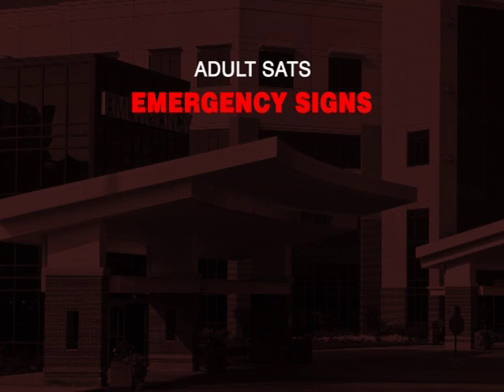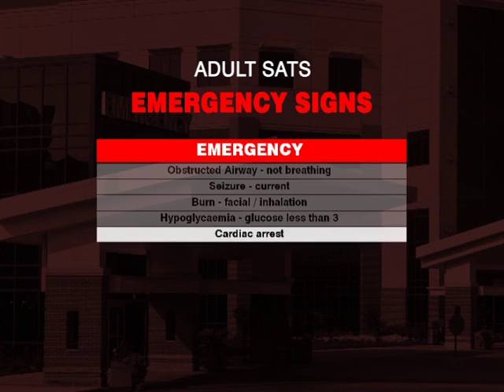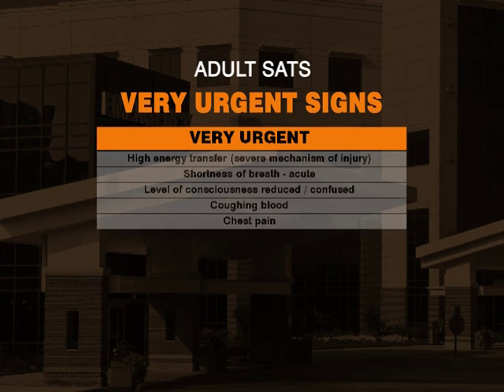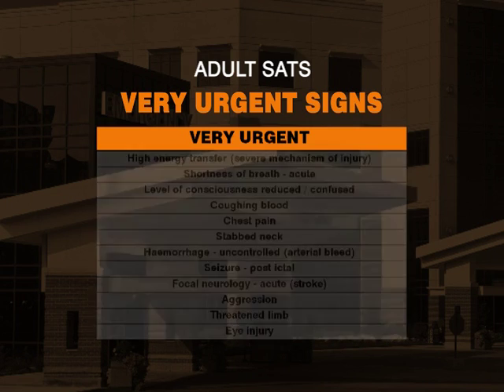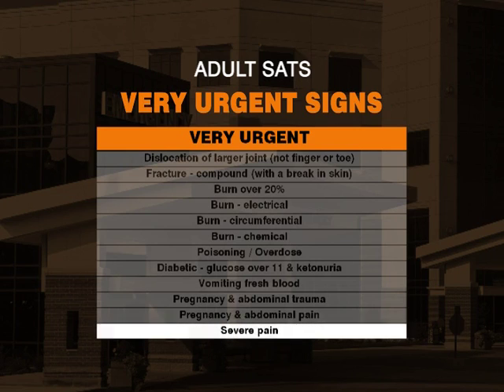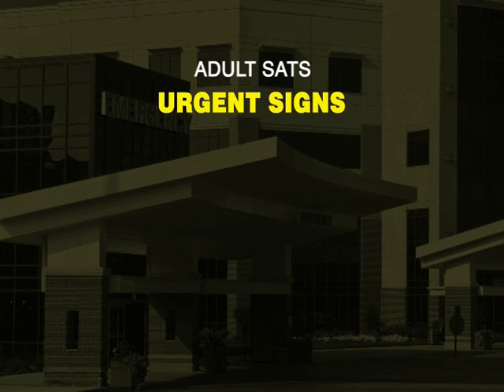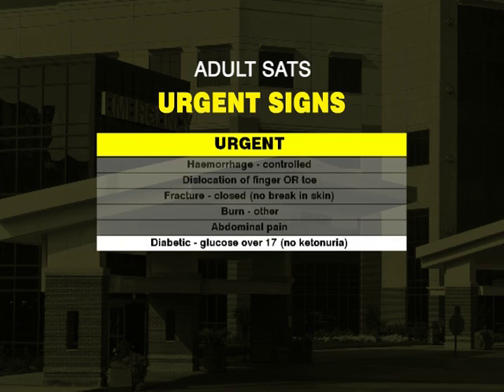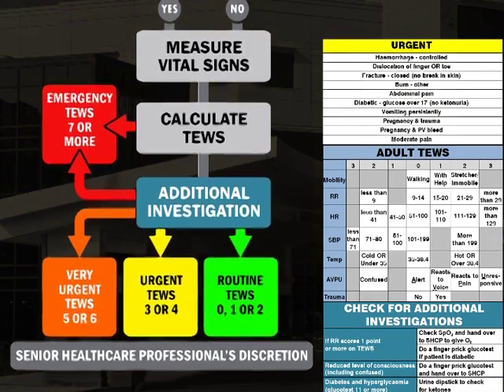SATS video manual: Chapter 4 - Adult Clinical Signs